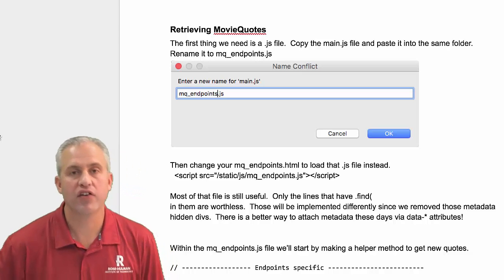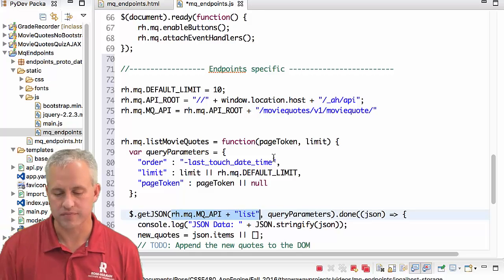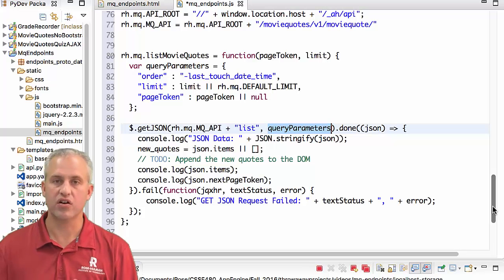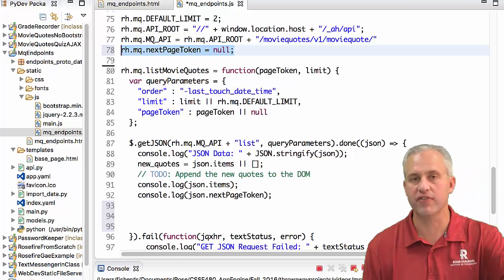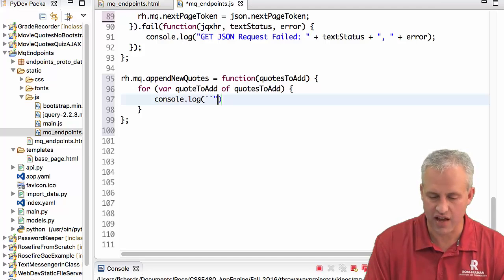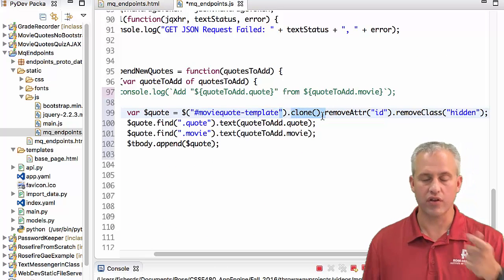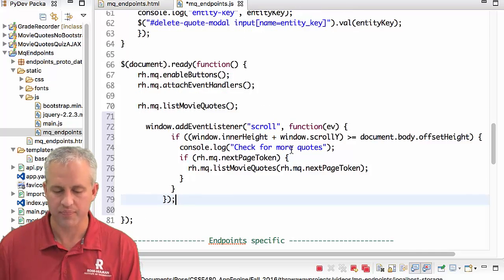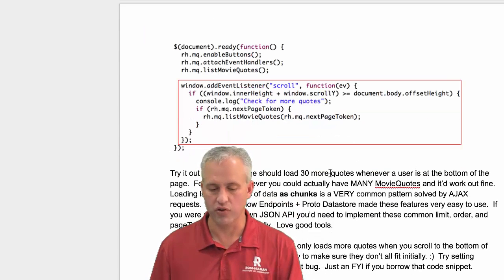Web client Read from our Endpoints API